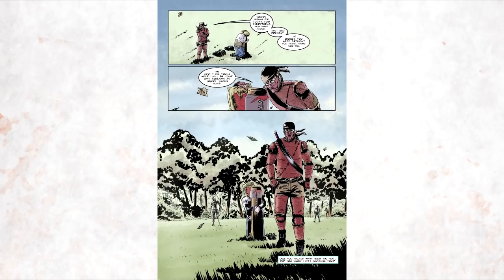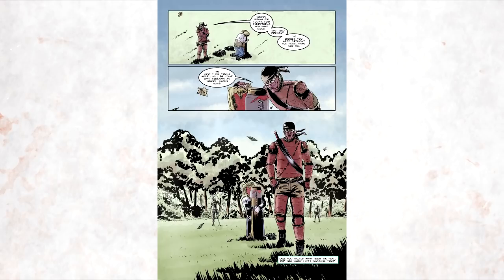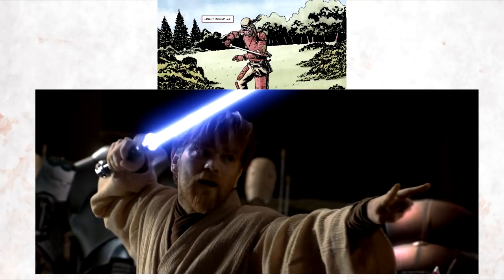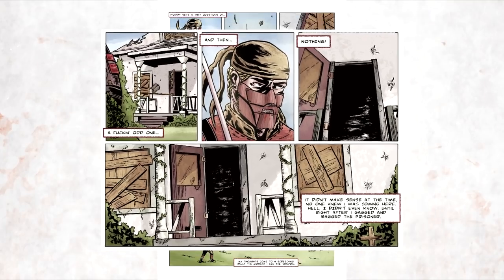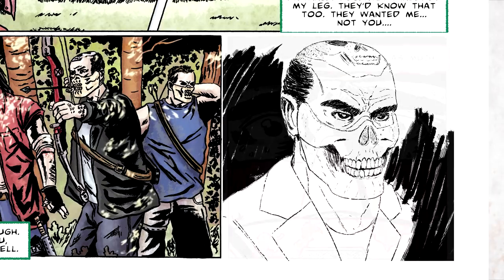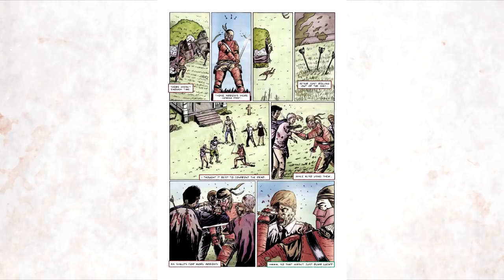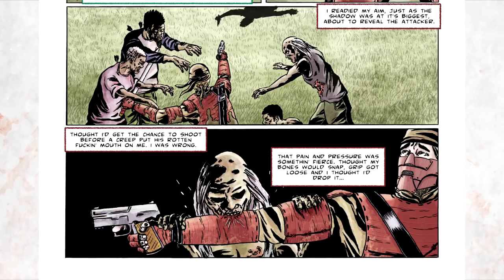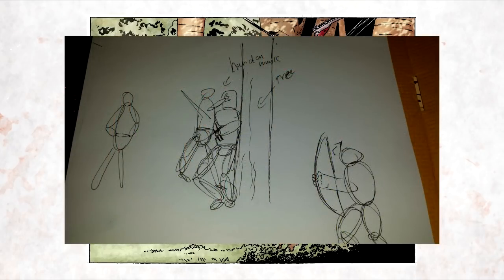Doomsday Kingdom Comic Issue 1 - Artist Commentary with James Milne PART 4